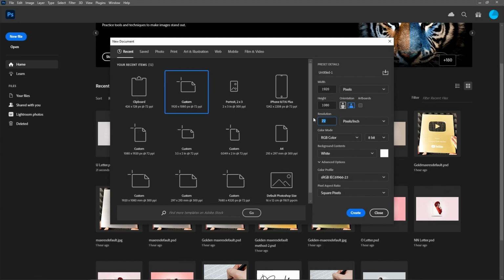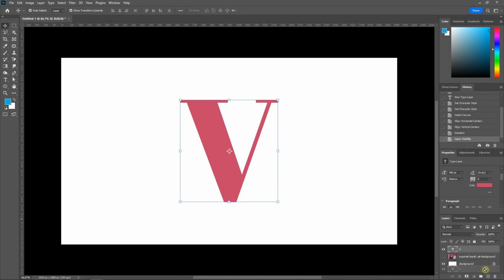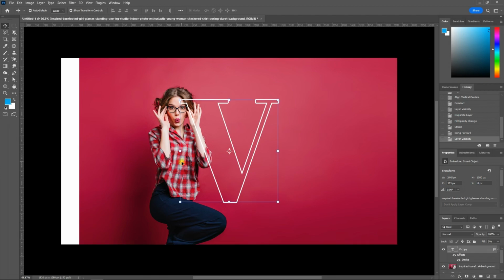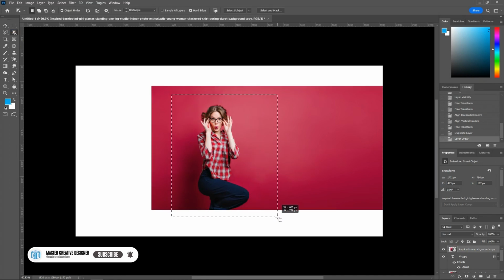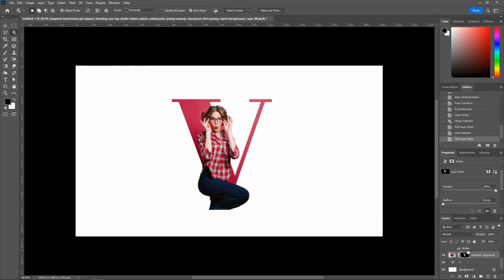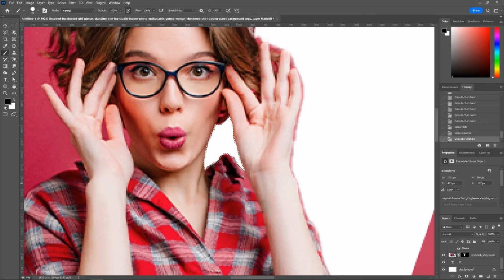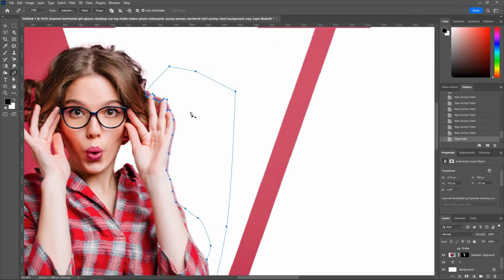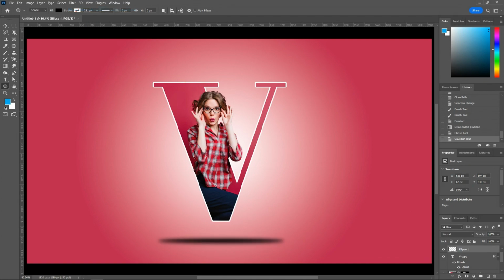How to Create "V" Letter Portrait in Adobe Photoshop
Hey welcome to new Photoshop Tutorial in this video I will show you step by step How to Create Letter Portrait  Photoshop Tutorial

In this photoshop tutorial we will see Letter Portrait style effect. But the main difference is that instead of insane amount of messy text, all we will use is just single letter and attach a portrait with it.
Really simple process once you understand how to do it, anyone can follow it and it works everywhere if you pick proper font and pictures.
The font used in the effect are default in photoshop so you won't have to download it.

How to Create "A" Letter Portrait in Adobe Photoshop

How to Create "B" Letter Portrait in Adobe Photoshop

How to Create "C" Letter Portrait in Adobe Photoshop

How to Create "D" Letter Portrait in Adobe Photoshop

How to Create "E" Letter Portrait in Adobe Photoshop

How to Create "F" Letter Portrait in Adobe Photoshop

How to Create "G" Letter Portrait in Adobe Photoshop

How to Create "H" Letter Portrait in Adobe Photoshop

How to Create "I" Letter Portrait in Adobe Photoshop

How to Create "J" Letter Portrait in Adobe Photoshop

How to Create "K" Letter Portrait in Adobe Photoshop

How to Create "L" Letter Portrait in Adobe Photoshop

How to Create "M" Letter Portrait in Adobe Photoshop(Previous Video)

How to Create "M" Letter Portrait in Adobe Photoshop

How to Create "N" Letter Portrait in Adobe Photoshop

How to Create "O" Letter Portrait in Adobe Photoshop(Previous Video)

How to Create "O" Letter Portrait in Adobe Photoshop

How to Create "P" Letter Portrait in Adobe Photoshop

How to Create "Q" Letter Portrait in Adobe Photoshop

How to Create "R" Letter Portrait in Adobe Photoshop

How to Create "S" Letter Portrait in Adobe Photoshop

How to Create "T" Letter Portrait in Adobe Photoshop

How to Create "U" Letter Portrait in Adobe Photoshop

How to Create "W" Letter Portrait in Adobe Photoshop

How to Create "X" Letter Portrait in Adobe Photoshop

How to Create "Y" Letter Portrait in Adobe Photoshop

How to Create "Z" Letter Portrait in Adobe Photoshop(Previous Video)

How to Create "Z" Letter Portrait in Adobe Photoshop